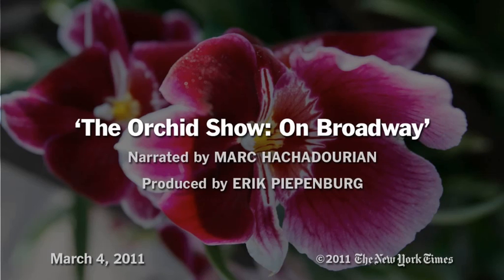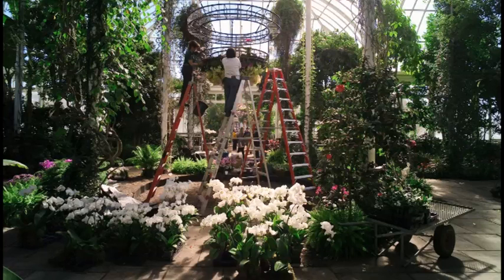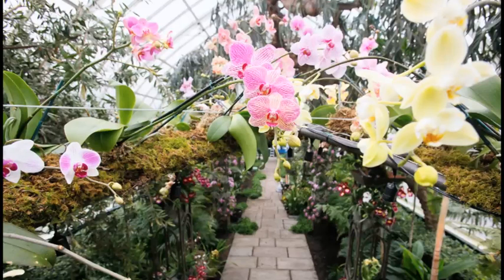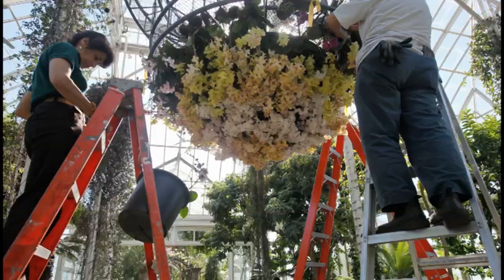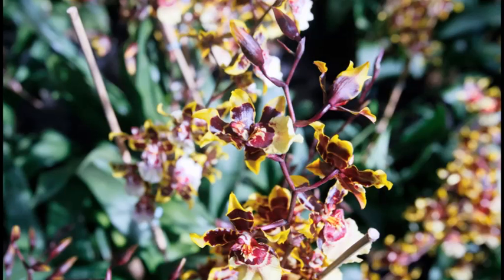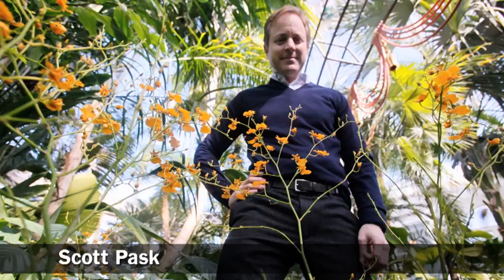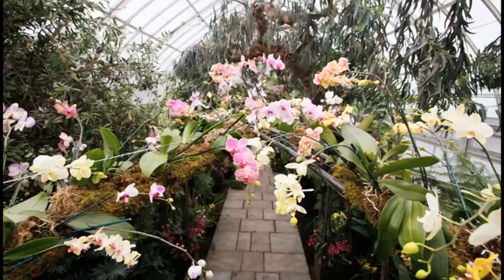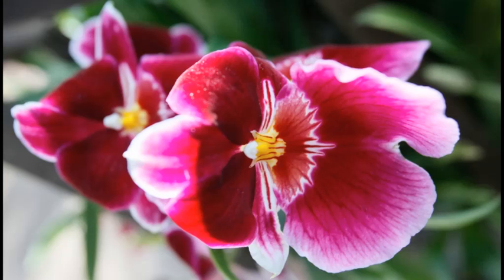'The Orchid Show: On Broadway'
Marc Hachadourian, the orchid curator at the New York Botanical Garden in the Bronx, narrates a look at preparations for this year's Broadway-themed orchid show.

to embed this video.